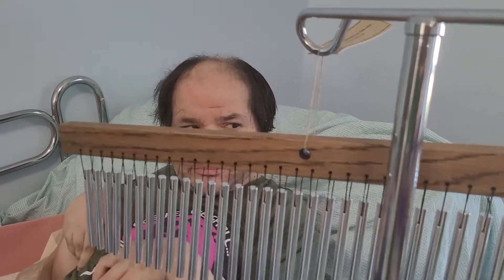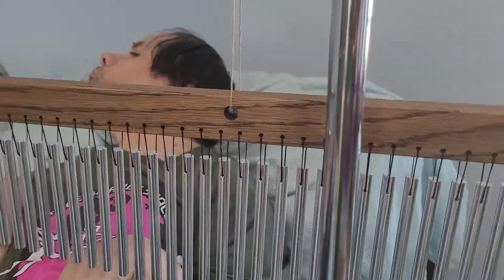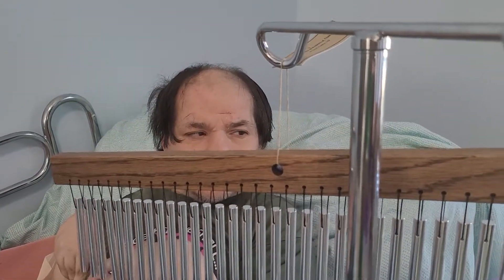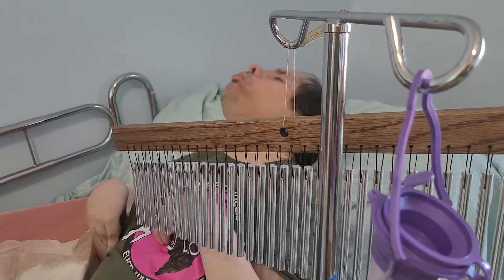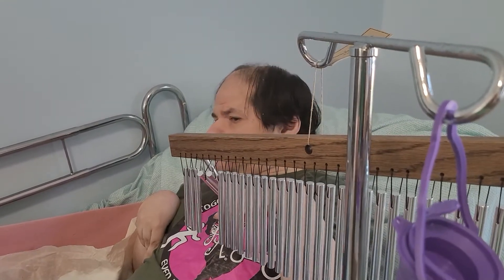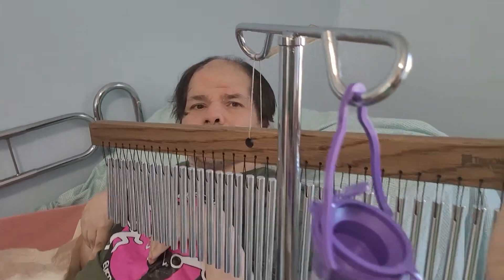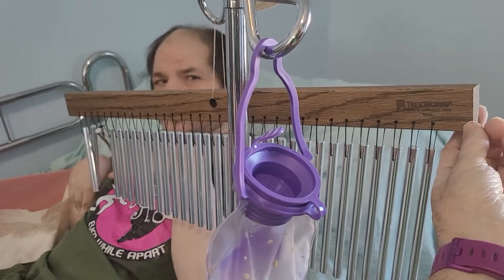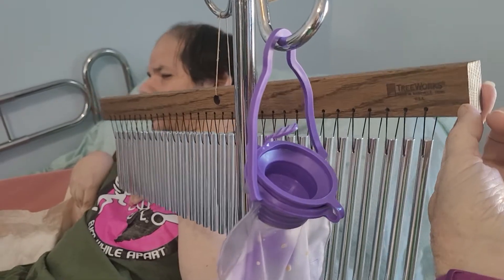wind chimes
In organizing after our recent move, I located this chimes.  These are full size.  We are currently playing with positioning to provide Tommy with the best opportunity to activate them independently.